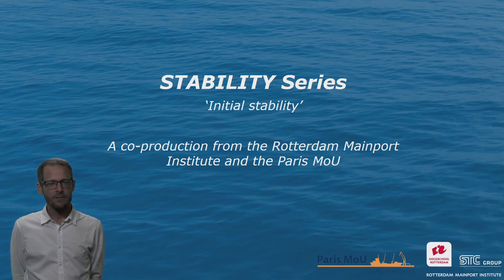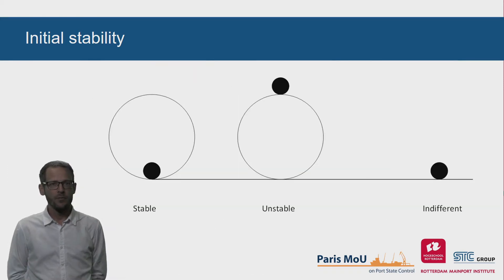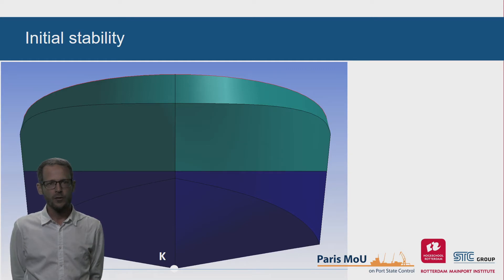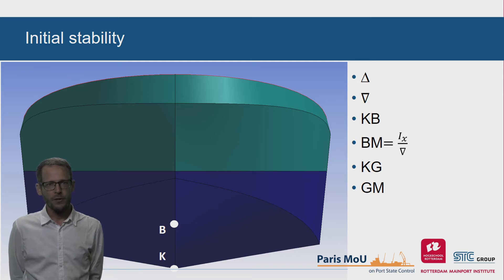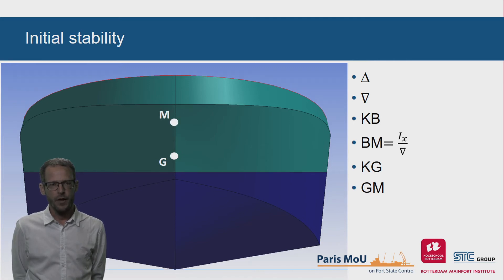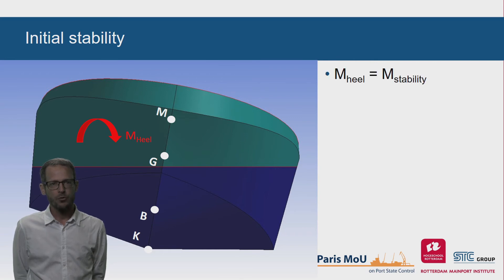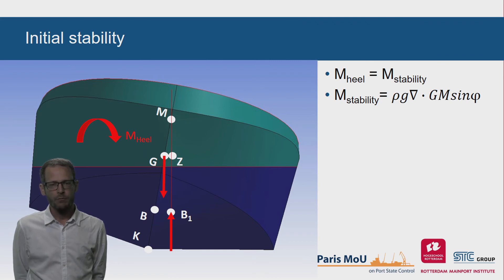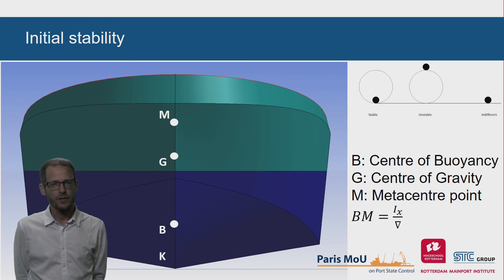Initial stability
In this video the initial stability of a ship and the GM is explained